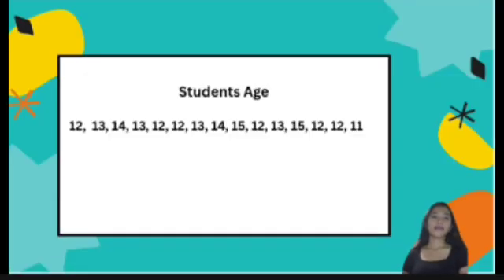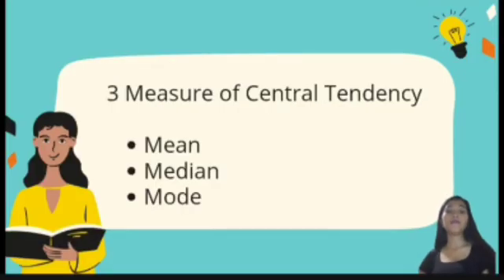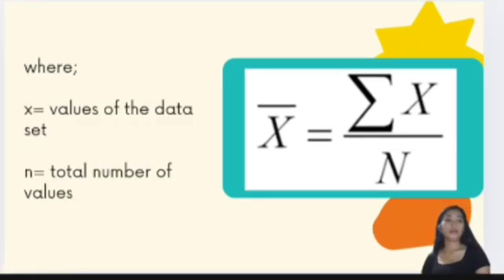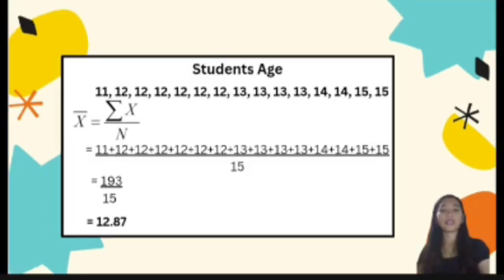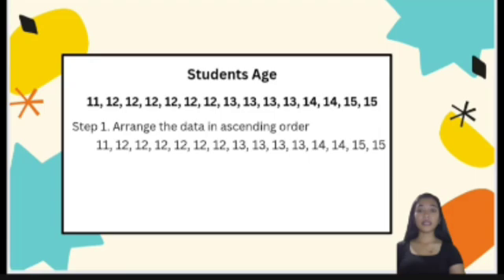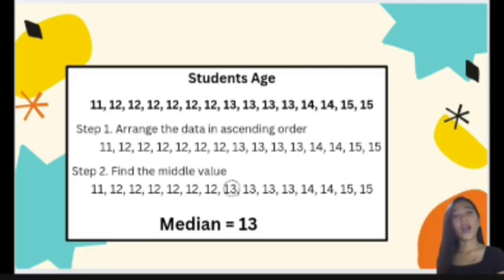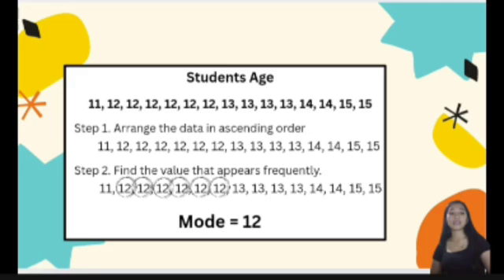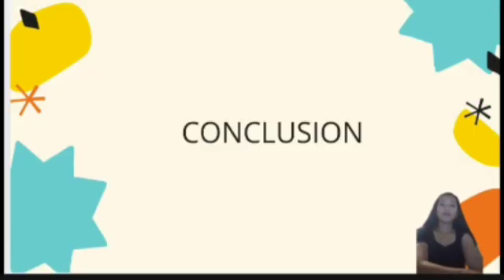Abuso, Jessa_Video Lesson Measure of Central Tendency of Ungrouped Data